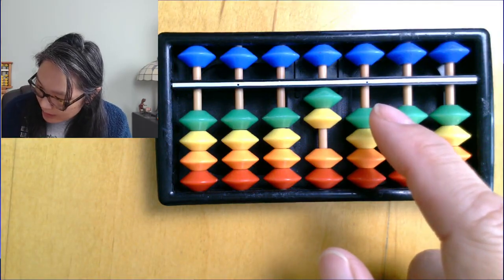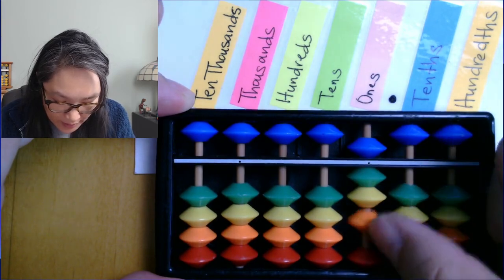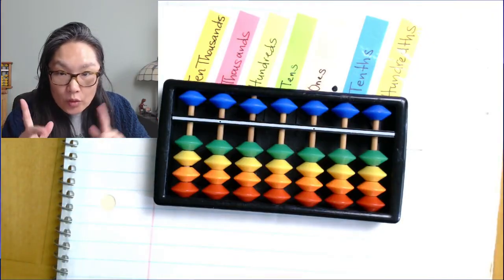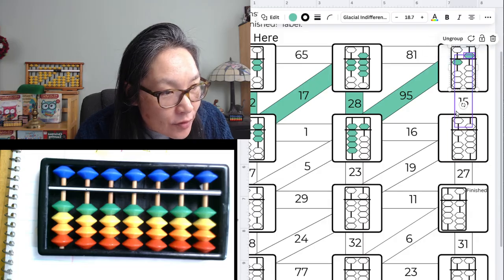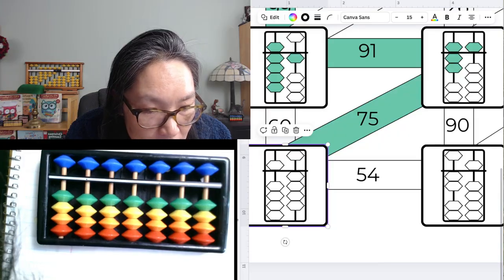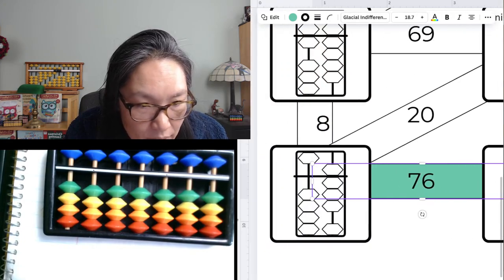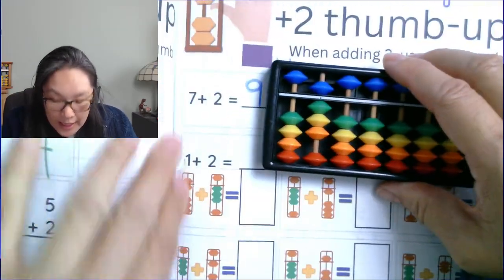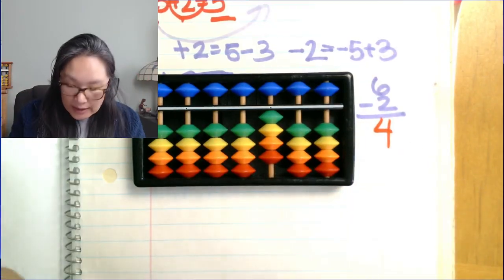Live Stream Learn Abacus-20250327 12pm